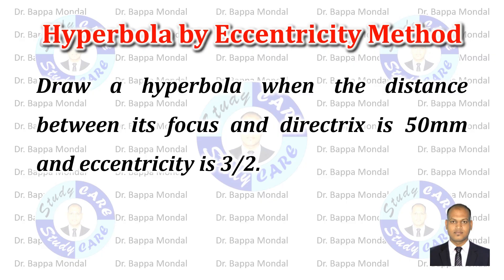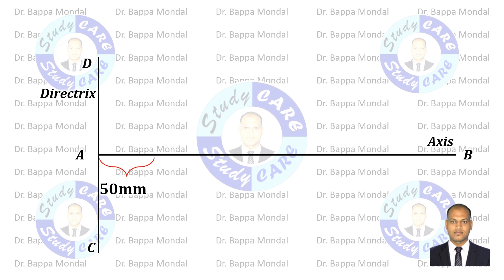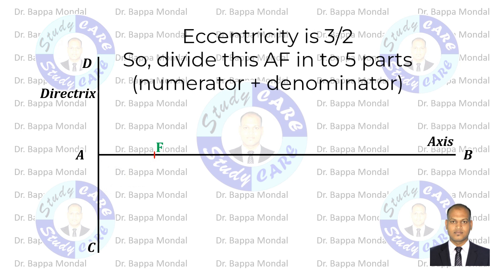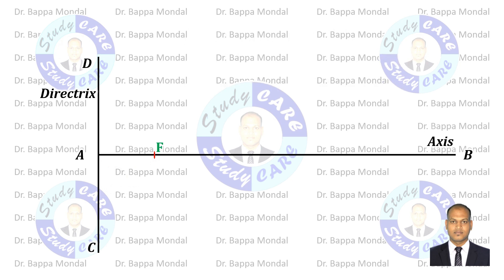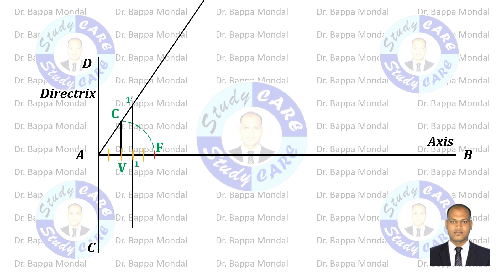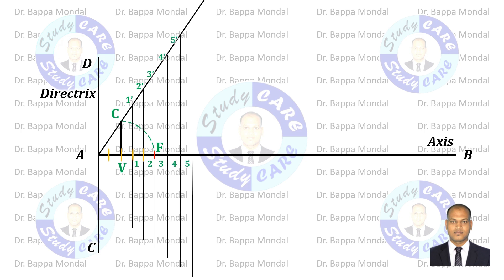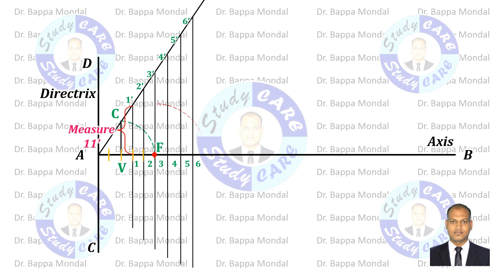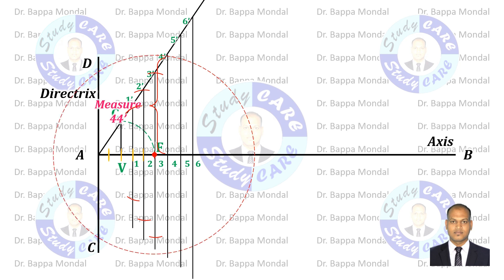Hyperbola by Eccentricity Method | Conics by General Method | Engineering Drawing | Graphics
Draw a hyperbola when the distance between its focus and directrix is 50mm and eccentricity is 3/2.